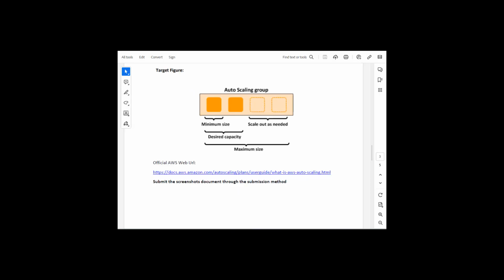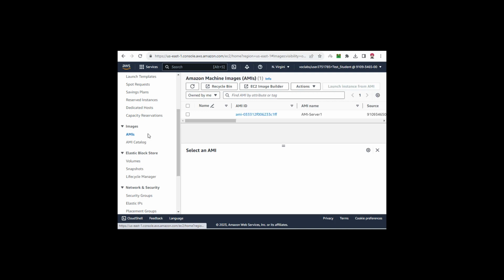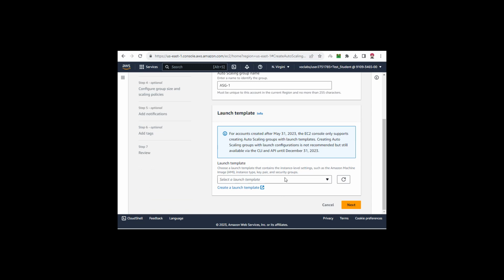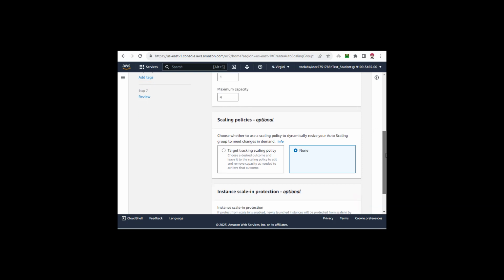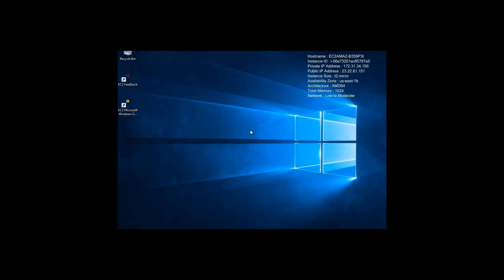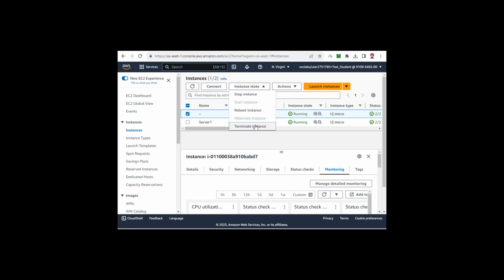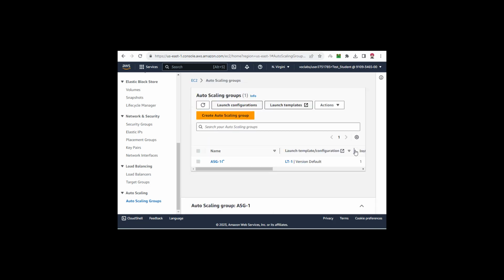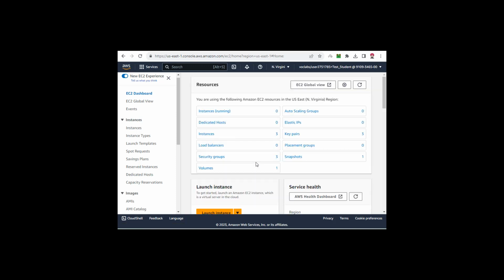Auto Scaling in Amazon Web Services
This video demonstrates the Auto Scaling in Amazon Web Services (AWS) along with its configuration.